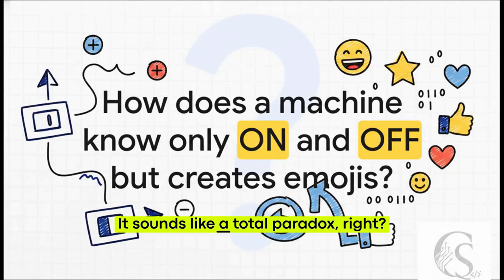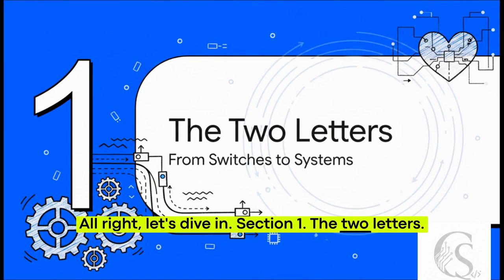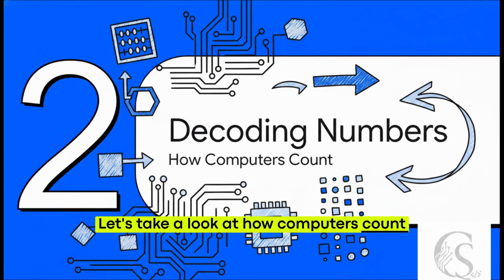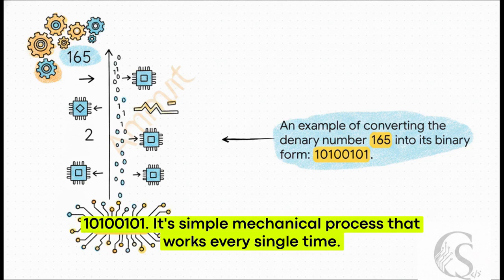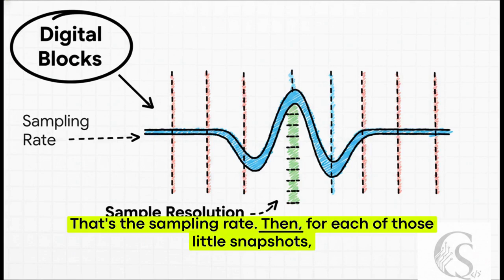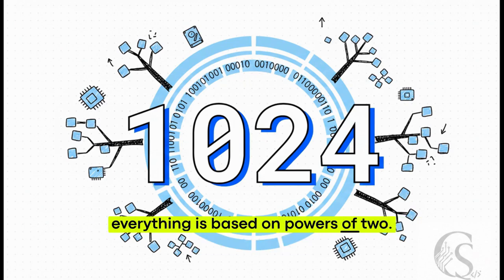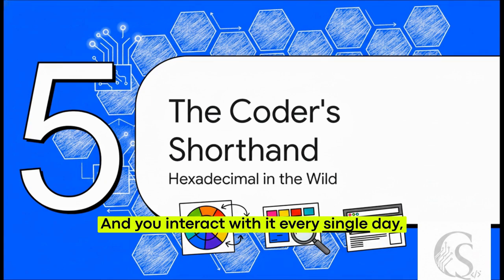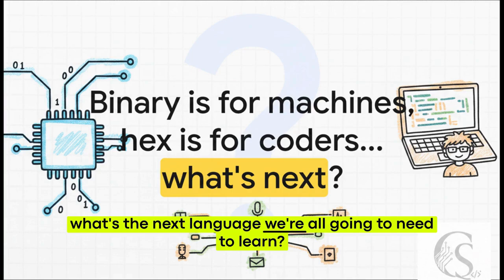Chapter 1 - Video 3- Quick Overview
Master one of the most important and frequently examined topics in O Level Computer Science! In this lesson, we cover Data Representation from the Cambridge O Level Computer Science (2210/0478) Syllabus 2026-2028, including detailed explanations, worked examples, exam tips, and common mistakes students make in exams.

This lesson includes examiner-style guidance, shortcut methods, and practical examples designed to help you achieve top grades in Computer Science.